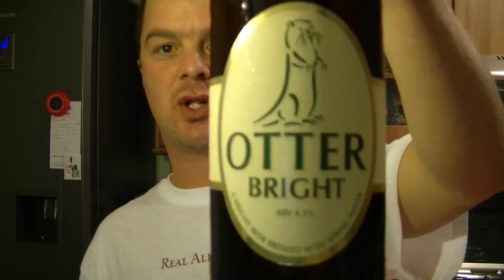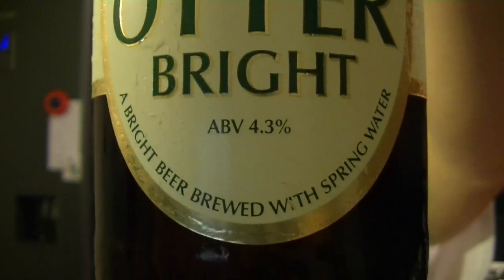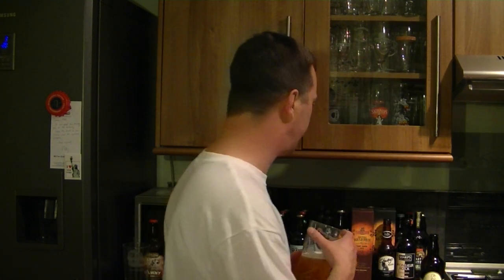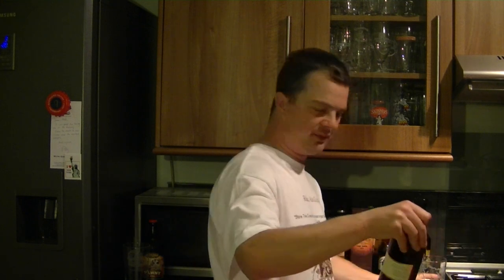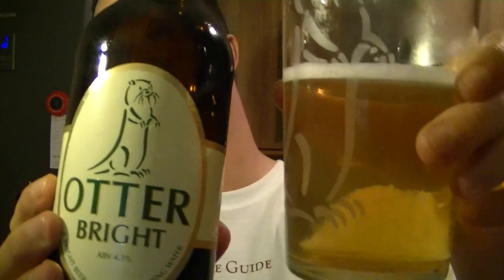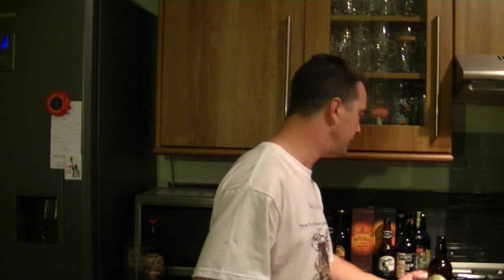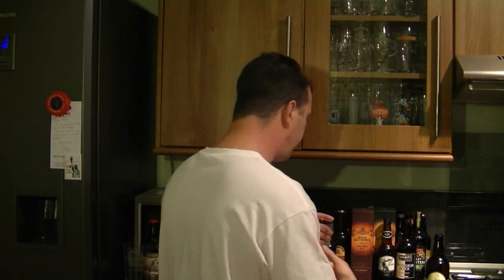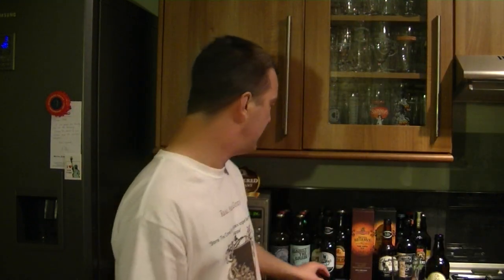Otter Bright By Otter Brewery | British Craft Beer Review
Real Ale Guide Reviews Otter Bright By Otter Brewery | British Craft Beer Review